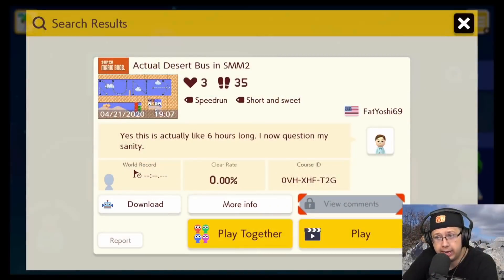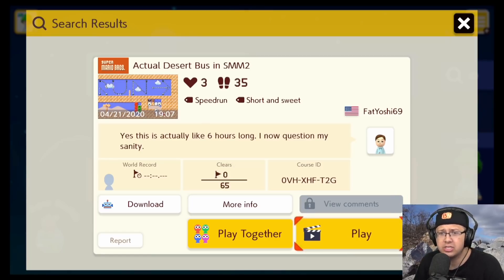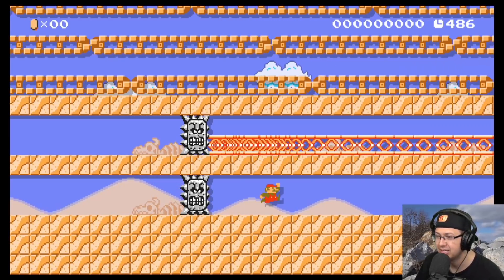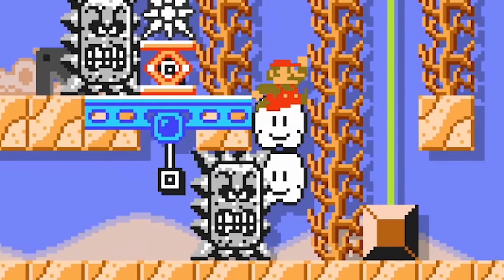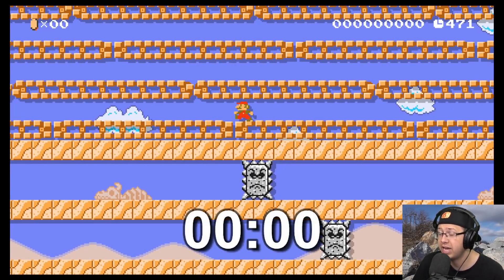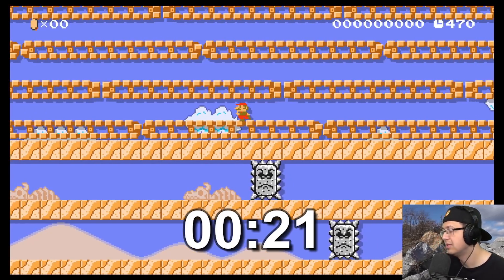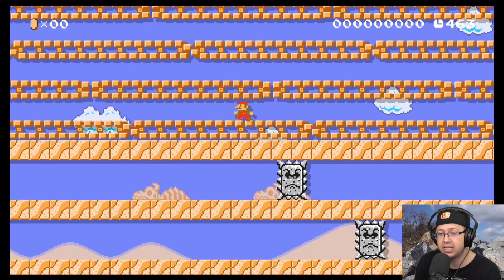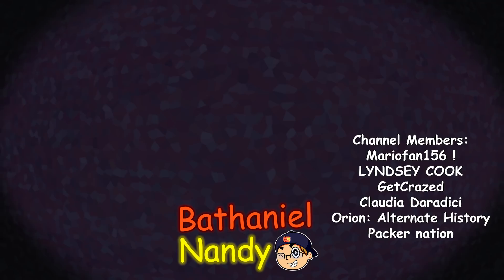Mario Tries out Desert Bus 😳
Username: FatYoshi69
Level Code: 0VH-XHF-T2G

Edited by: @totallynotjon_